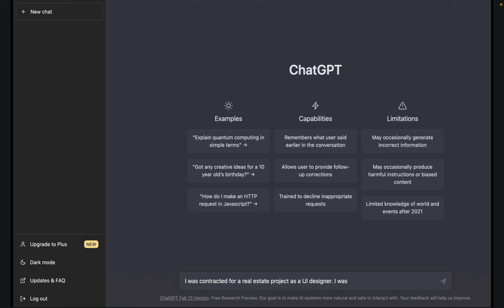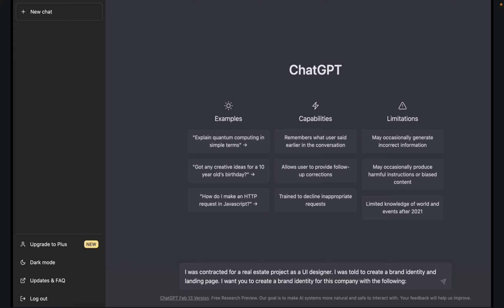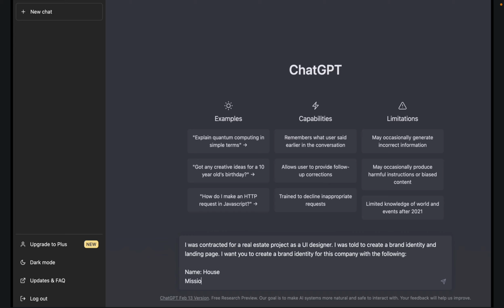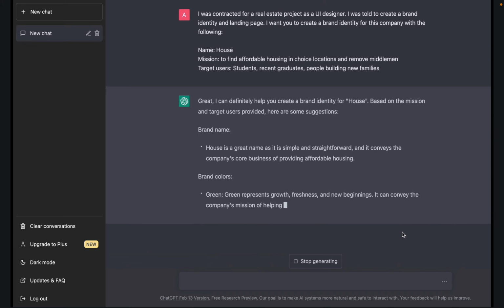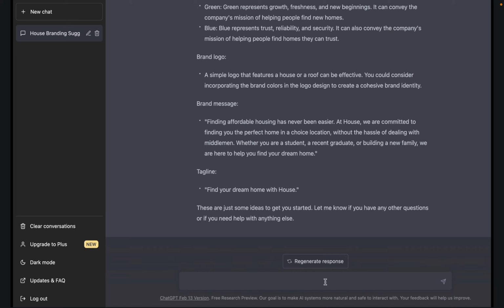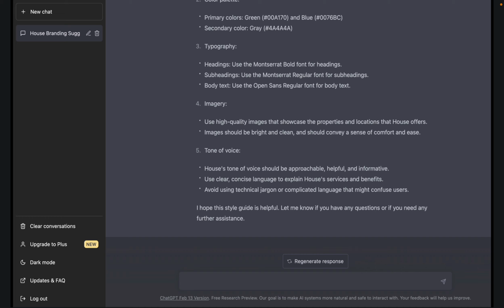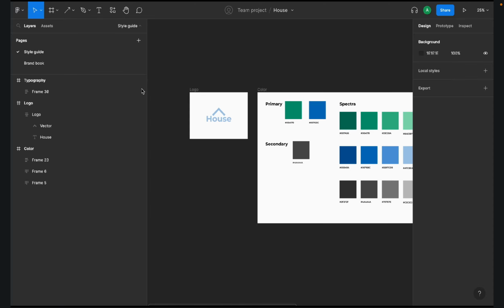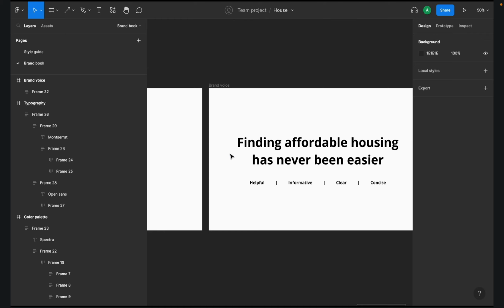Using chatGPT for UI design pt.1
This video shows you how to utilize chatgpt for brand identity design